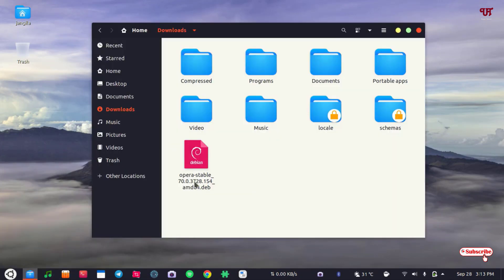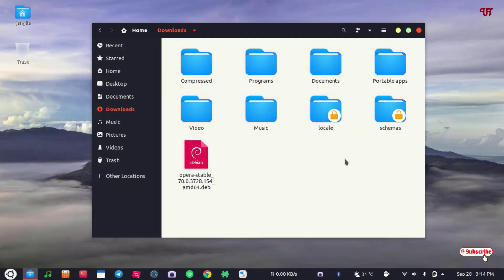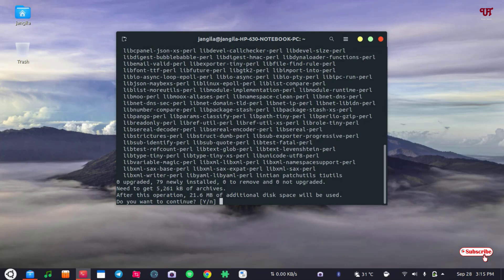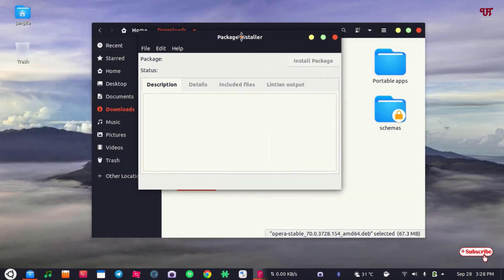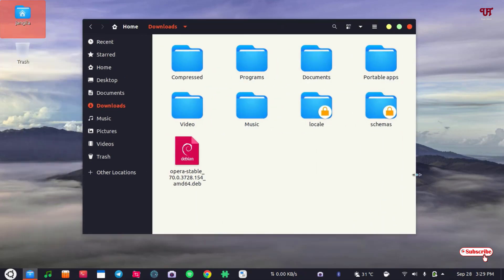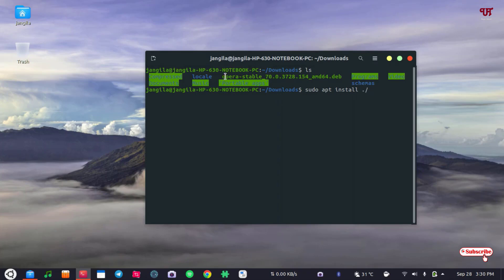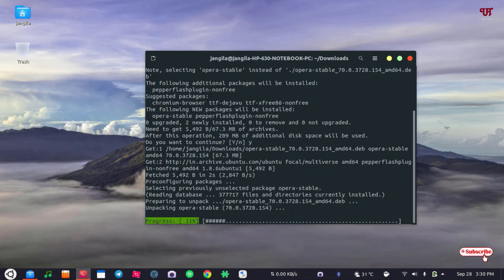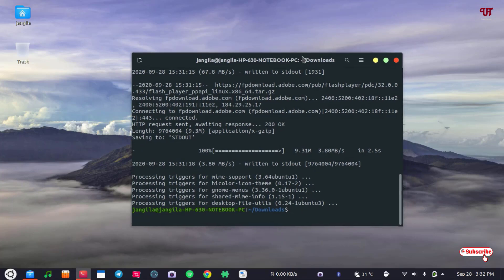How to install .deb file in any Linux Computer ?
This video tutorial is all about How to install .deb file in any Linux Computer.